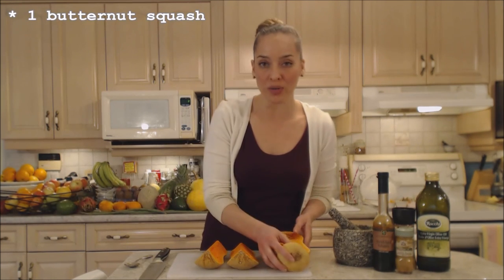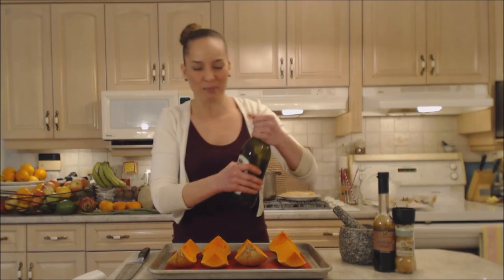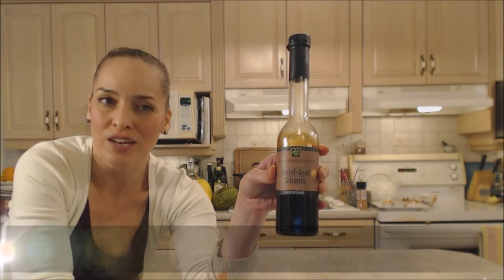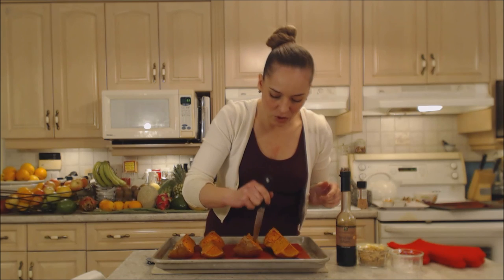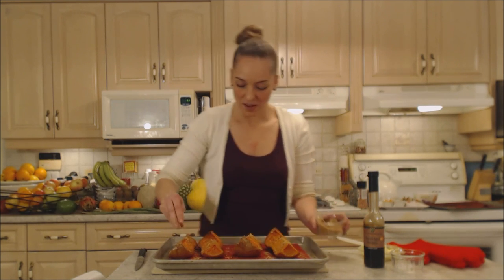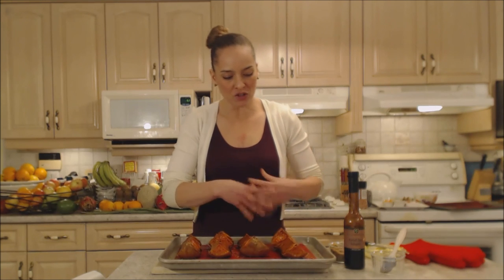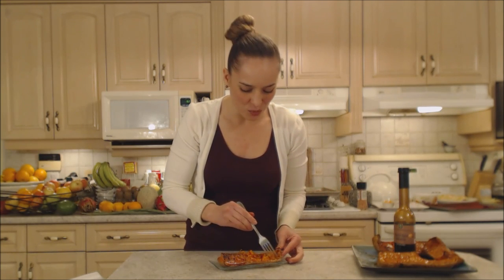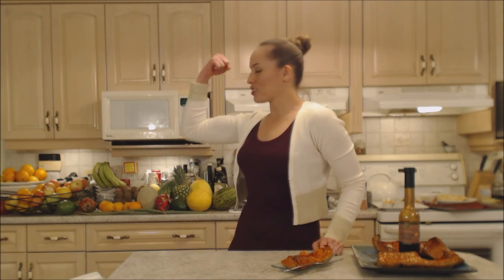How to Roast Napa Valley Balsamic Brown Sugar Butternut Squash: Wine Country Kitchens with Kimberly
shares with you How to Roast Napa Valley Balsamic Brown Sugar Butternut Squash!